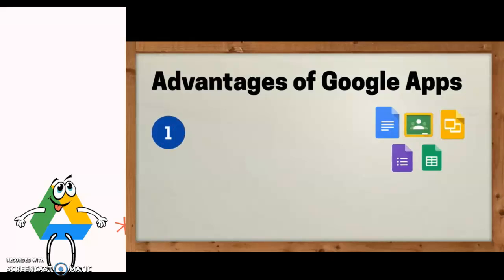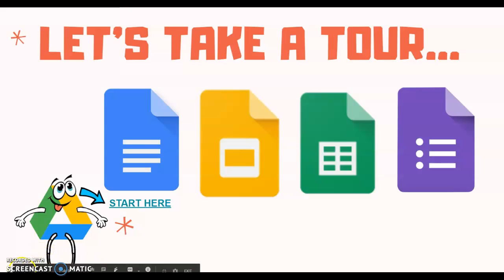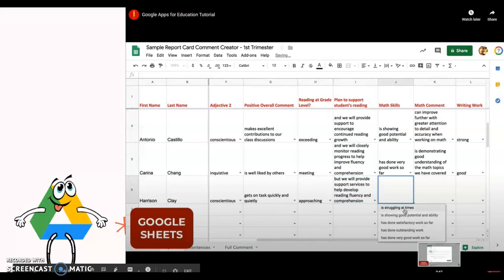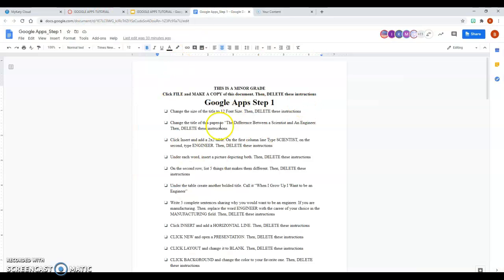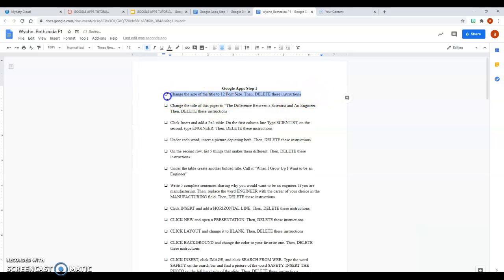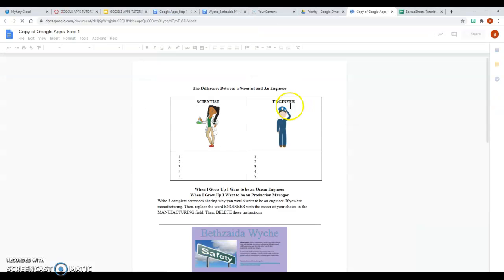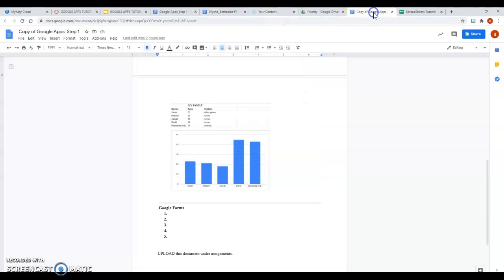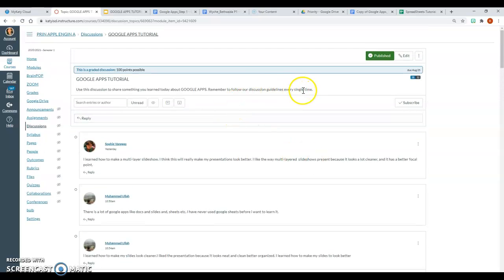GOOGLE APPS TUTORIAL - OPEN HERE FIRST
The only way you will fail this class is when you refuse to try. Here, we do not limit ourselves...Even the sky has no limits! :)